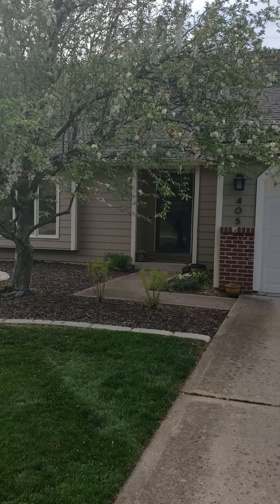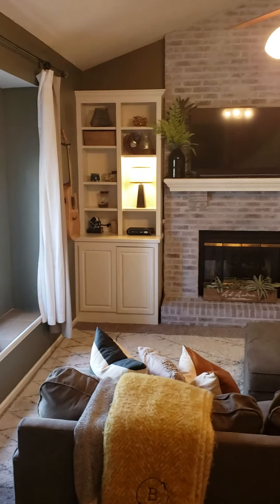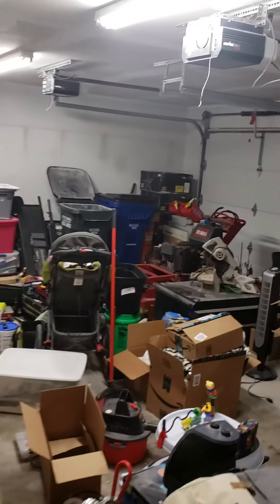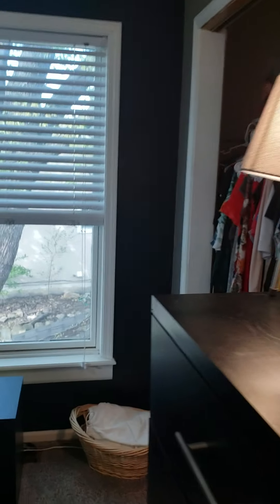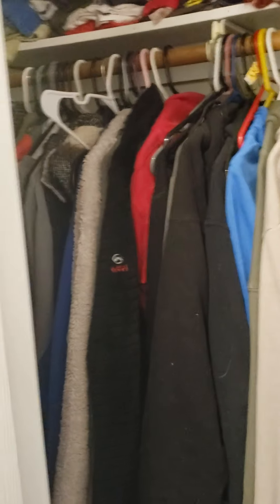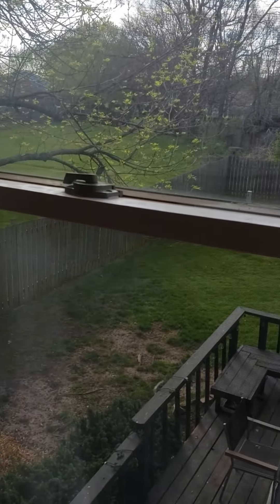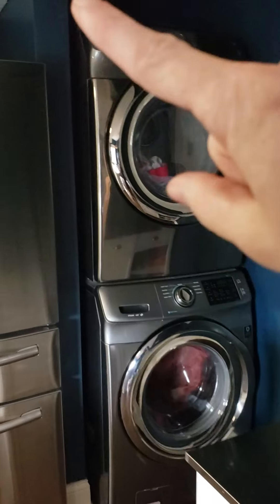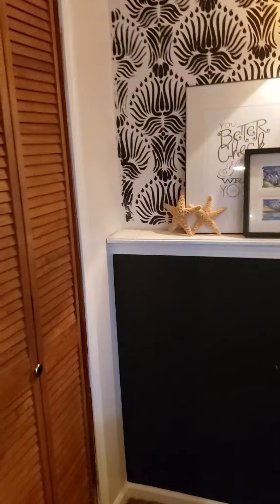405 Sierra Dr